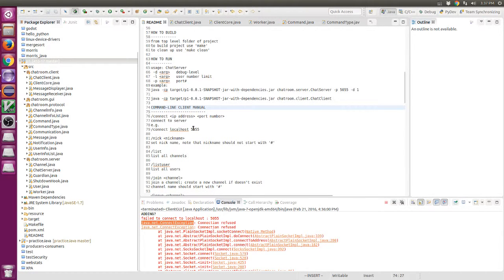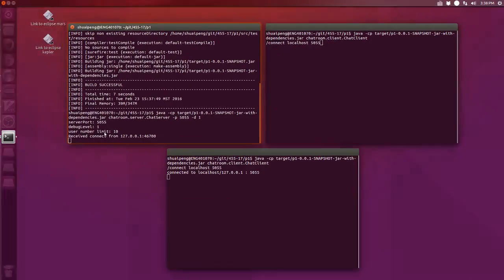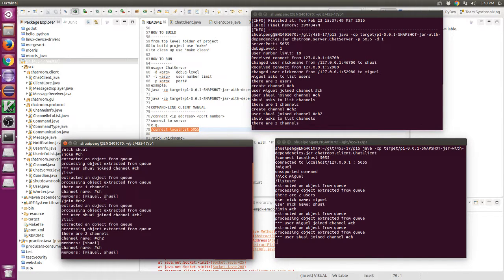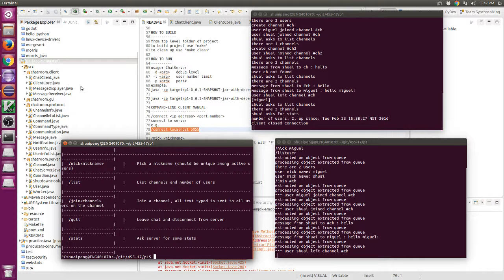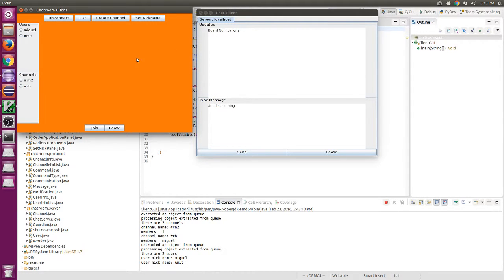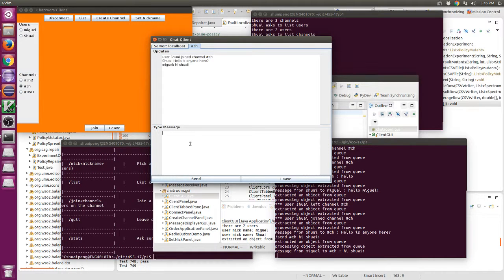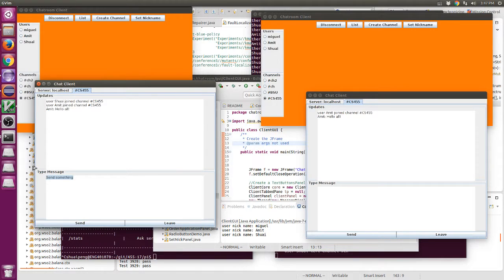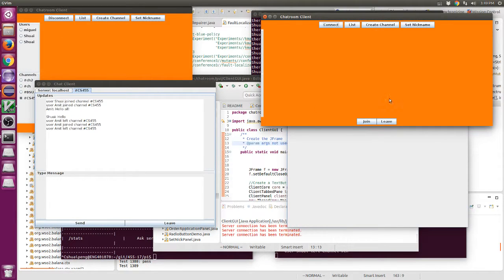BSU CS 455-17 Project 1 demo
demonstration of chat server, command-line client and GUI client